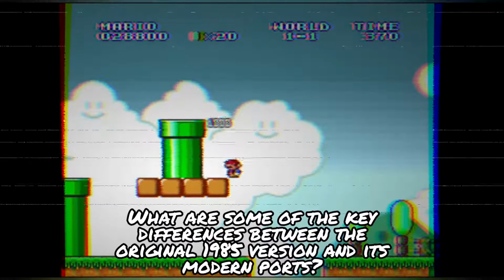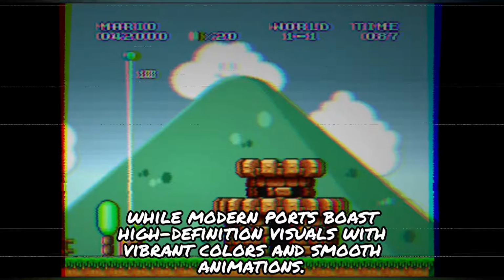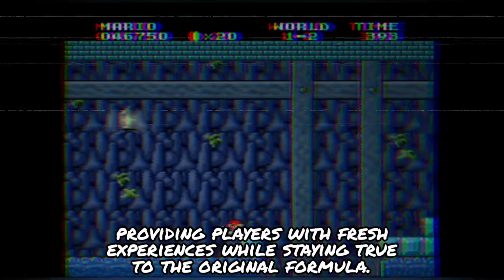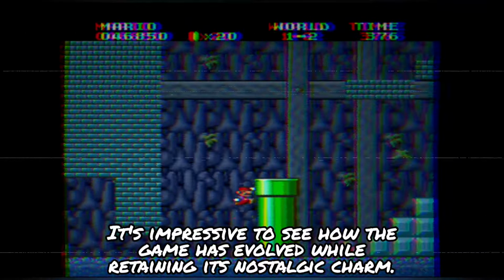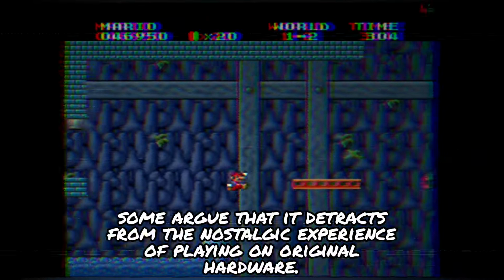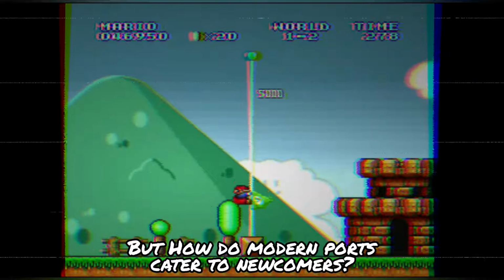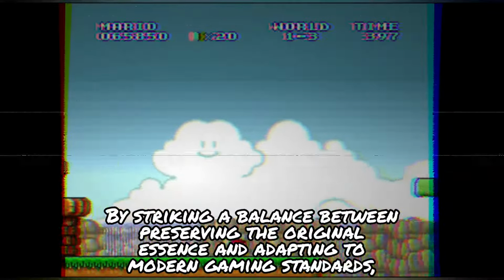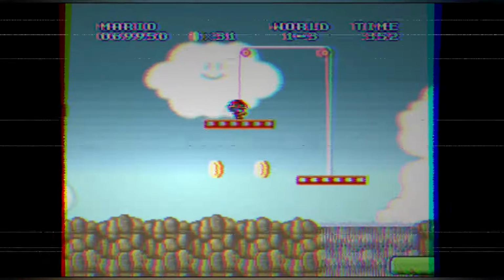Ports of Mario Bros: A Retrospect In Less Then 3 Minutes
Join us on this Mini Documentary series as we explore retro games related topics in three minute.
☆☆☆☆•We can also be found on several social media platforms•☆☆☆☆

As always thank you so much for the support guys.